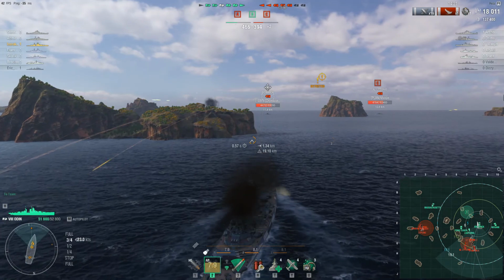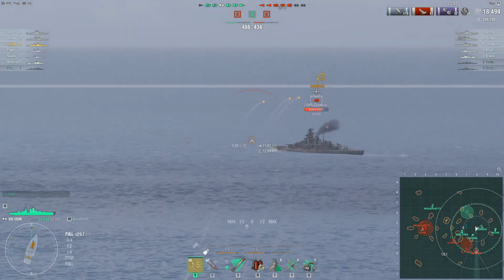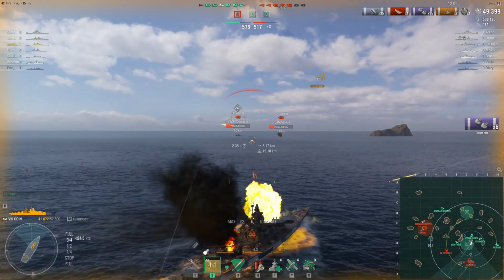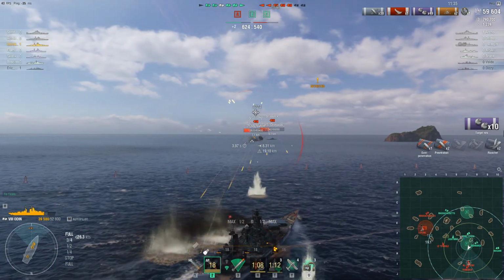(WoWS) Odin review: Jack of all Trades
The Odin is the main reward of the Dockyard event, which lasted up till last monday. Depending on how many stages you've managed to complete, the Odin costs anywhere between 3500 and 35.000 doubloons (including other rewards along the way).
While its classed as a battleship, the Odin feels more like a battlecruiser, be it with a lot of direct comparisons to its tier 8 counterparts Bismarck and Tirpitz.
The Odin has lighter guns, less hit points, but a better armour scheme and manoeuvrability, making it effectively more survivable- unless you eat too many torpedos.
It also brings hydroacoustic search, torpedos and an aircrarft to the table, offering a very potent set of consumables and weaponry to the table- and then i havent even mentioned the stealth & secondaries yet.